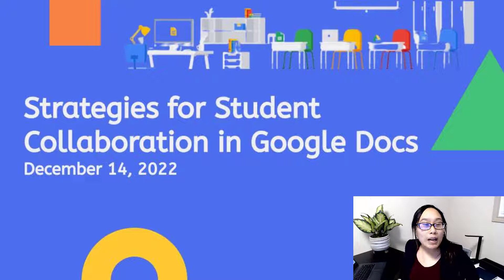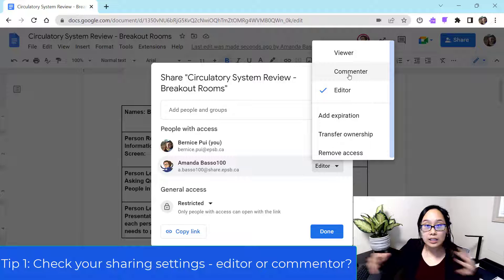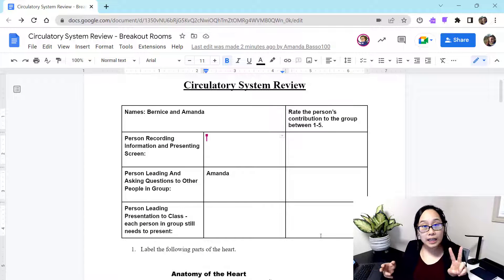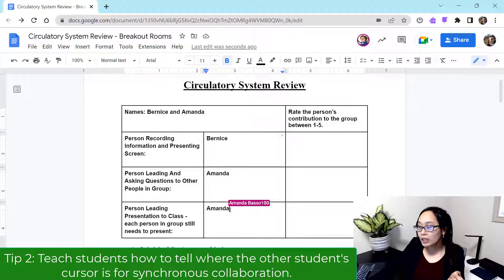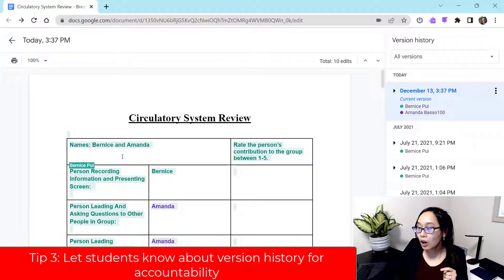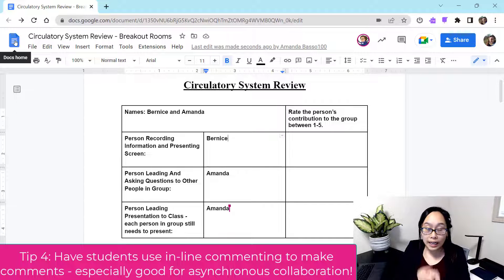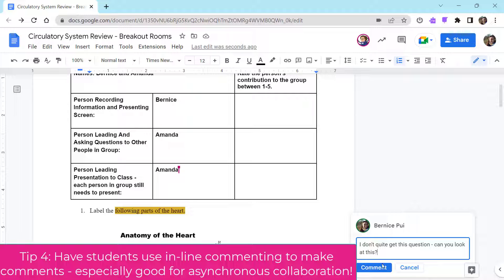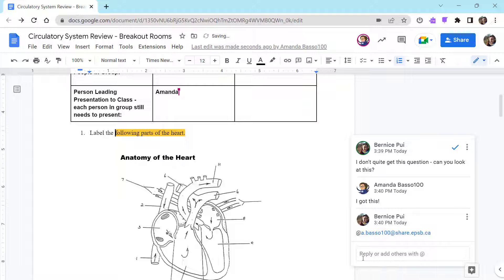Strategies for Student Collaboration in Google Docs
Collaborating in Google Docs is a powerful and transferable skill that students can learn to make their own projects even better. Watch this quick video to learn five quick strategies for empowering students to collaborate in Google Docs and take ownership of the group’s final document. Watch this quick 6 minute video to learn more!